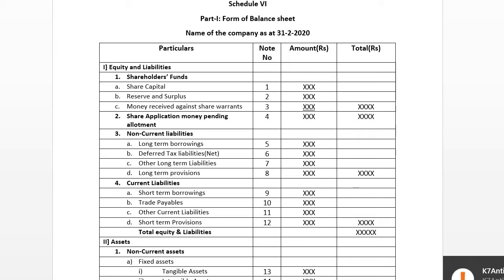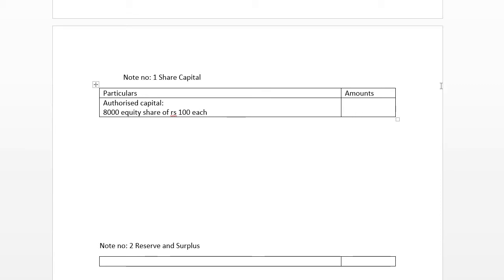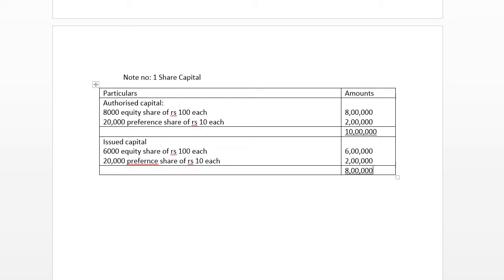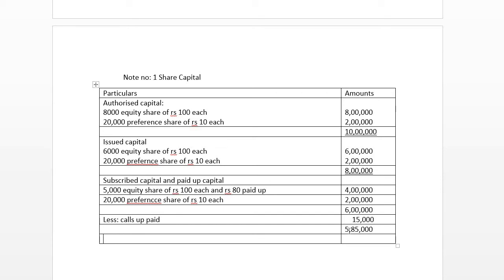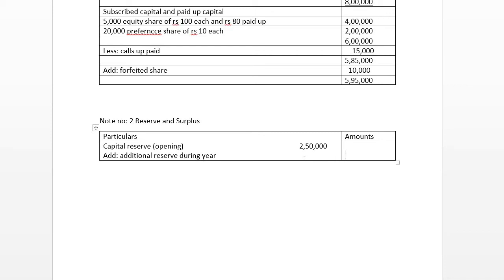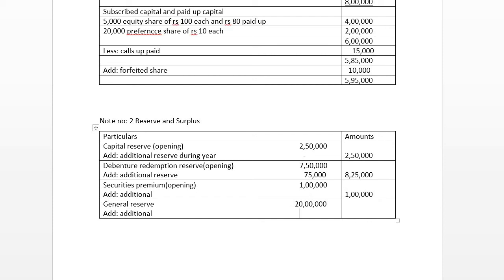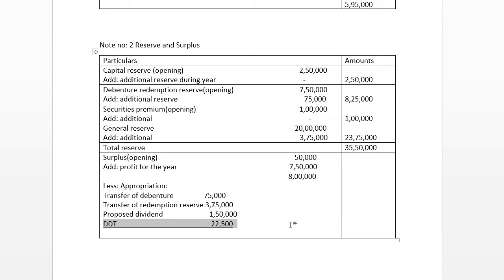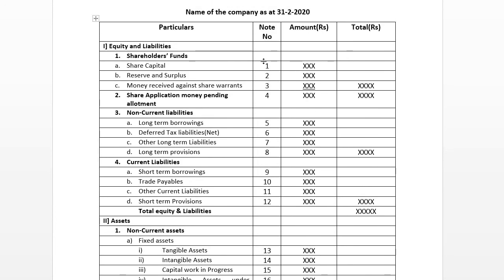CA UNIT 1 Company final accounts class 17